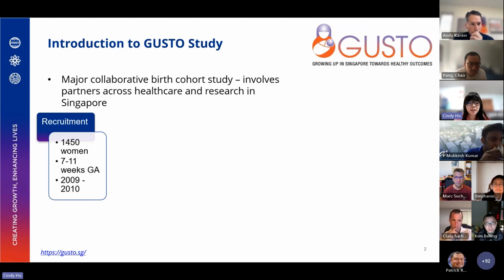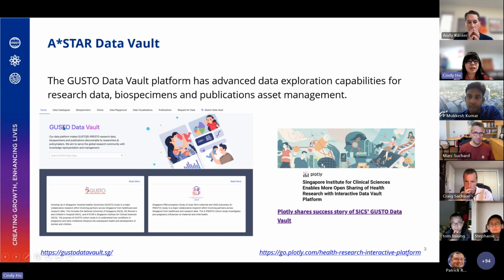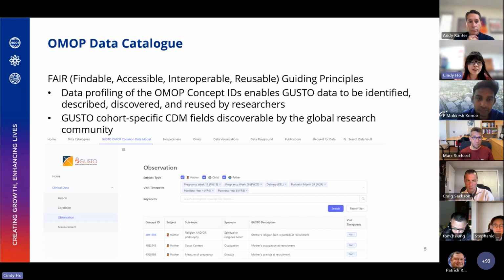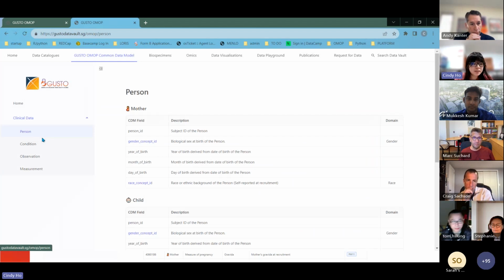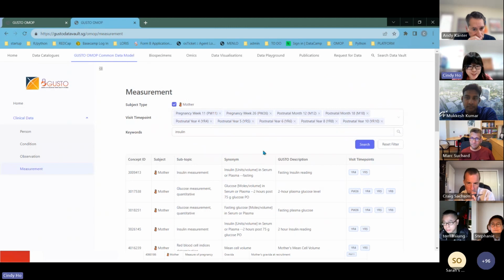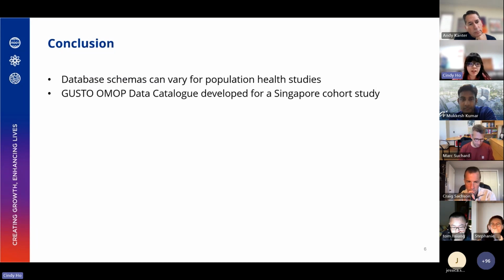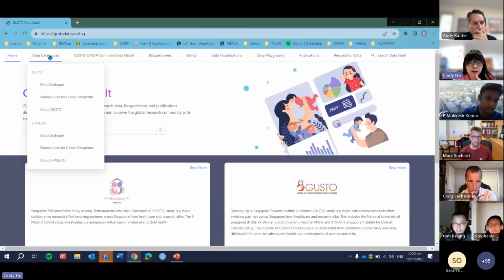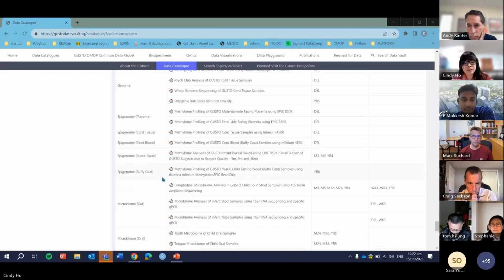GUSTO Data Vault: Laying the foundations for an open science system with OMOP Data Catalogue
The Nov. 14 OHDSI community call welcomed the honorees of the OHDSI 2023 Collaborator Showcase Best Contribution Awards.

Presentation: GUSTO Data Vault: Laying the foundations for an open science system with OMOP Data Catalogue
Speaker: Cindy Ho